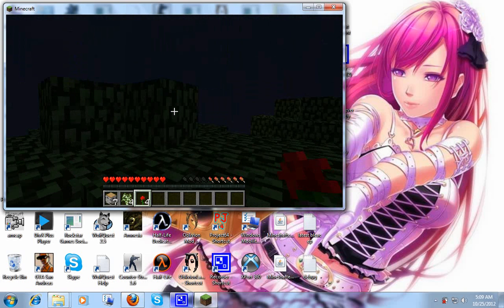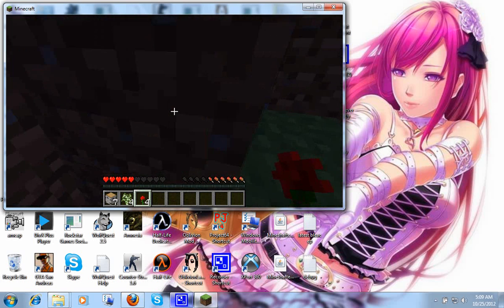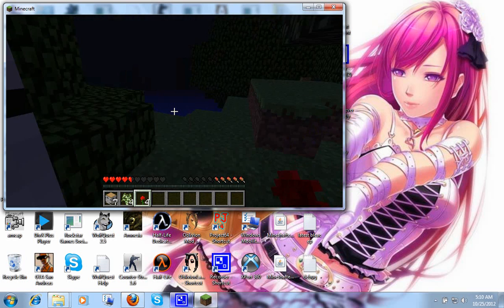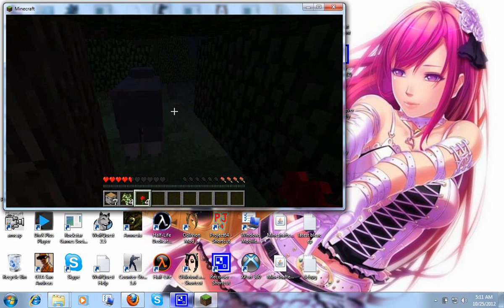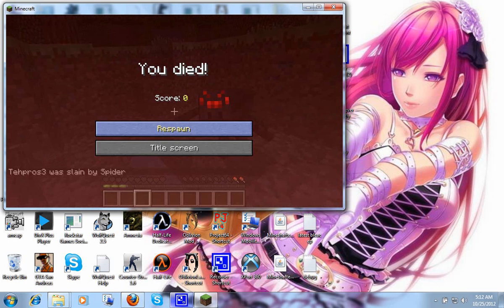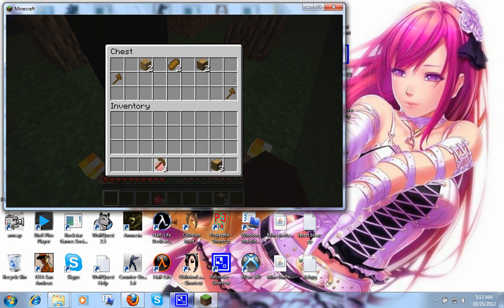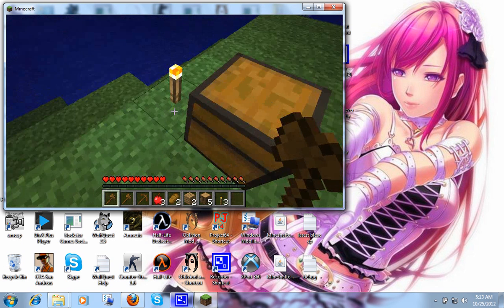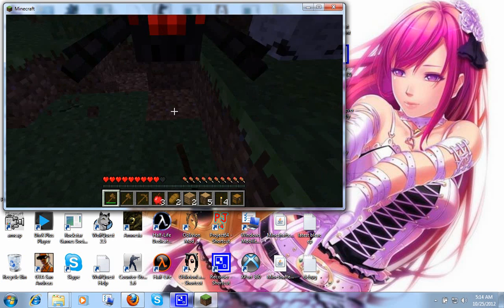Let's Play Minecraft Part 1-Issues uhh i hate Issues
in part one we do, quite a bit, but it's get's less commentary, towards part 3/4, will do a lot better with the commentary guys, i promise you that, and thank you, for people who viewed this set today.